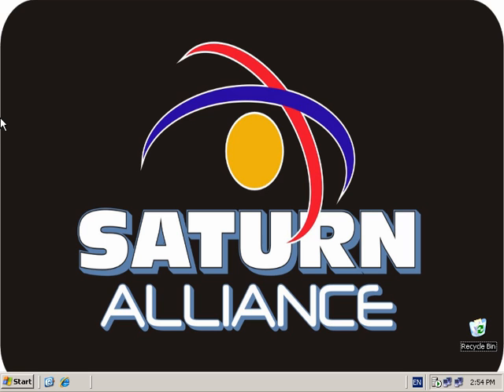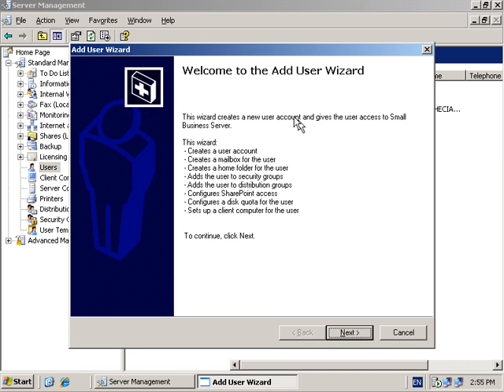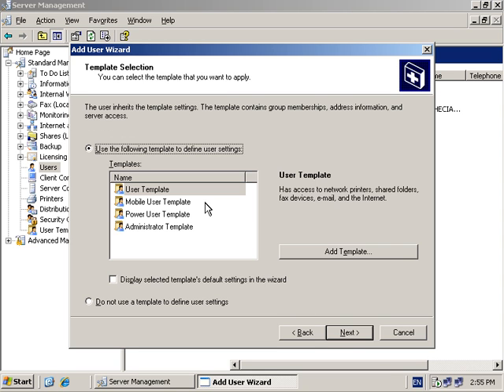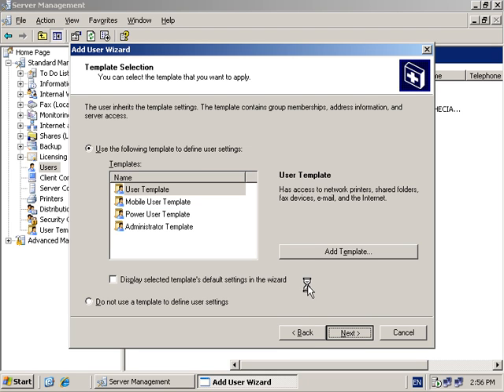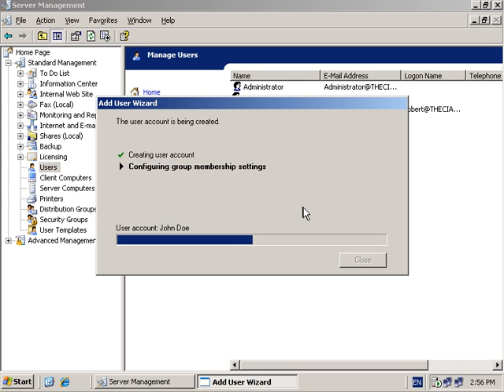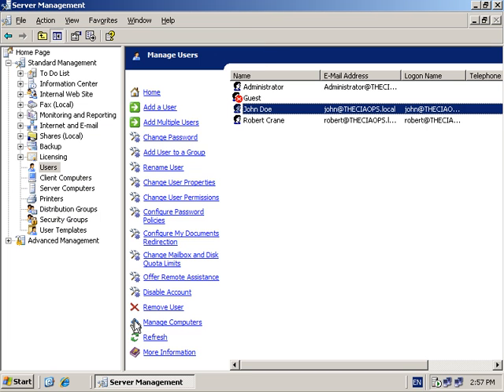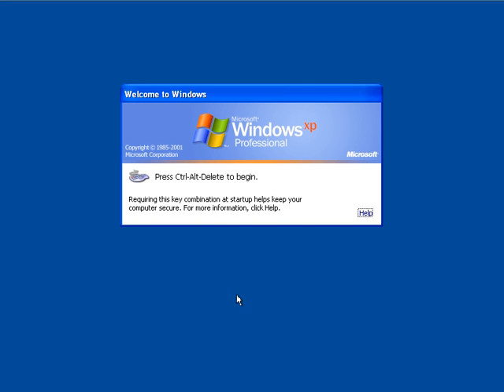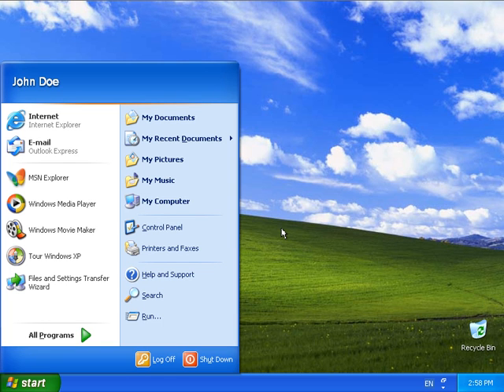Adding a user to Small Business Server 2003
A network is not much use until users can login. Windows Small Business Server 2003 makes creating and configuring users simple and easy. This video will give you the basics of creating a new user for your Small Business Server network.